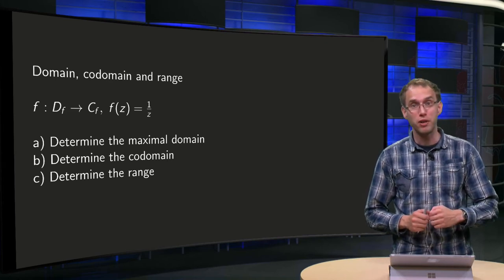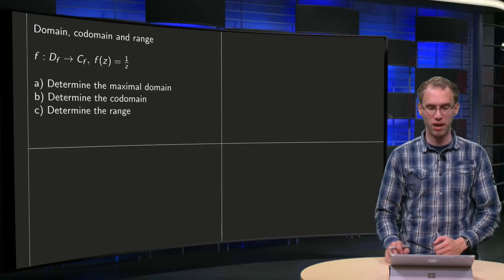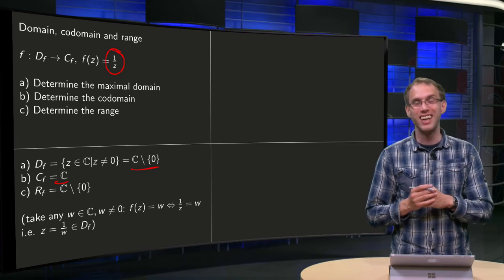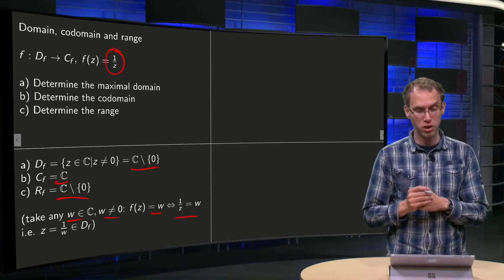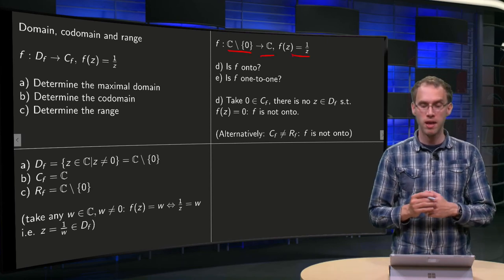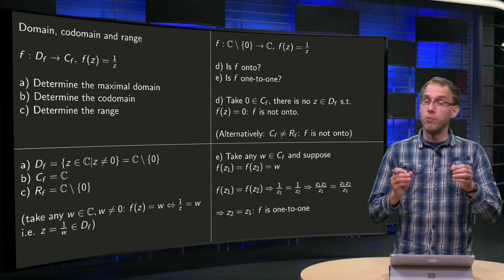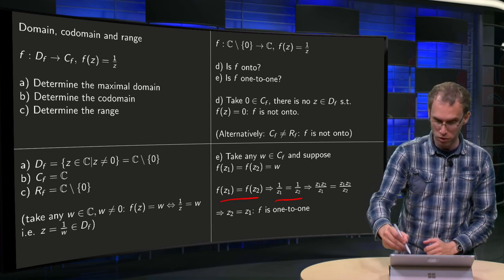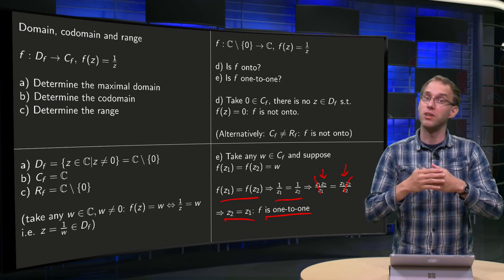Domain, codomain and range of complex functions